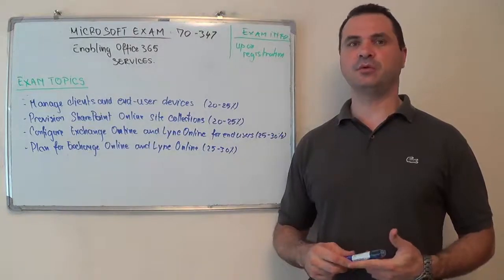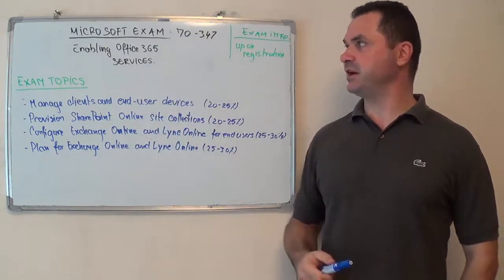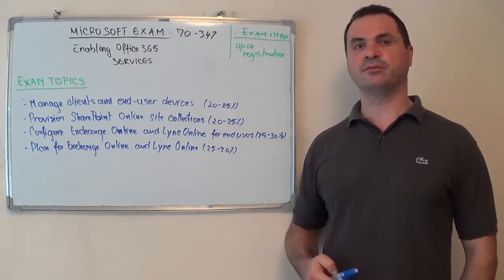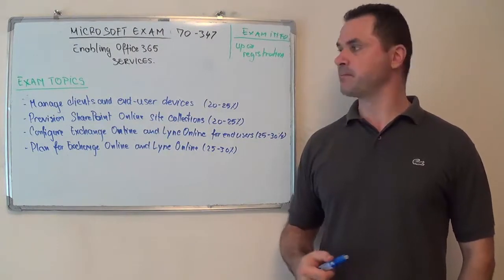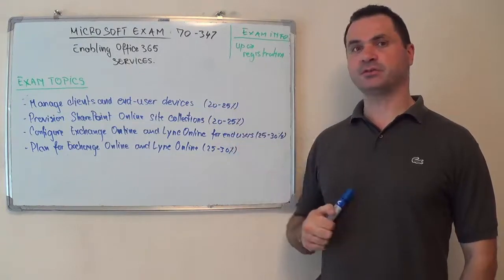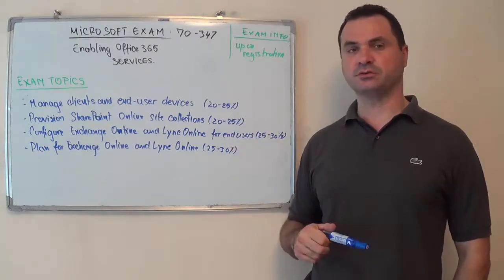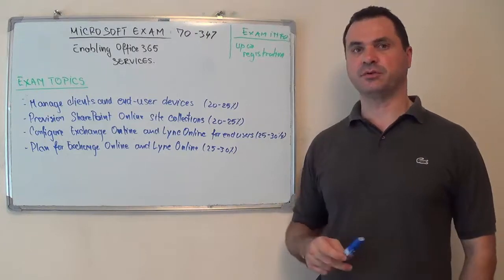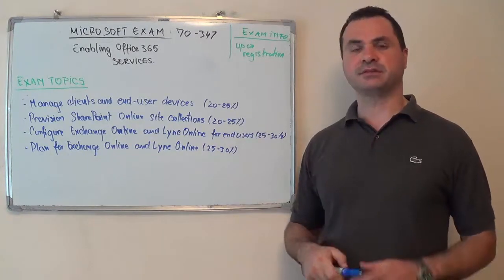70-347 - Enabling Exam Office 365 Test Services Questions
Exam Section 1: Manage clients and end-user devices Questions (Test Coverage 20-25%)
Exam Section 2: Provision SharePoint Online site collections Questions (Test Coverage 20-25%)
Exam Section 3: Configure Exchange Test Online and Lync Online for end users Questions (Test Coverage 25-30%)
Exam Section 4: Plan for Exchange Test Online and Lync Online Questions (Test Coverage 25-30%)

(70-347 Passing Score): 70%

You will be tested for:

Manage clients and end-user devices (20–25%)

• Manage user-driven client deployments
Restrict self-provisioning of 70-347 Office 365 ProPlus, Windows Store Apps and Mobile Apps, activation/revoke activation, and Office for Mac
• Manage IT deployments of 70-347 Office 365 ProPlus
Manage deployment, manage streaming test updates, questions, use the 70-347 Office deployment tool, and customize deployment
• Set up telemetry and reporting
Enable telemetry through Group Policy, set up telemetry exam service, report user test issues, and deploy agent
• Plan for 70-347 Office clients
Outlook, Lync client, 70-347 Office on Demand, Office Web Apps, and click-to-run versus MSI

Provision SharePoint Online site collections (20–25%)

• Configure external user sharing
Enable globally, enable per site collection, share with external users, questions, and remove external user access
• Create SharePoint site collection
Set SharePoint Online site collection administrator, set resource quota and warning level, configure public exam website, set storage quota for site collection, and configure name and URL of site collection
• Plan a collaboration solution
Yammer versus newsfeeds, coauthoring, Project Online, access test files across multiple client devices (for example, migrate files to OneDrive for Business), Excel services, Visio exam services, App Store, and the need for enterprise eDiscovery

Configure Exchange Online and Lync Online for end users (25–30%)

• Configure additional email addresses for users
Change default/reply to address, bulk add/remove for new domain, manage secondary email aliases, and SIP addresses
• Create and manage external contacts, test resources, questions and groups
• Configure personal archive policies
Enable personal archive for mailboxes, create custom retention exam policy, create retention test tags, apply retention policy to mailboxes, and review and modify default retention policy and questions
• Configure Lync end-user communication settings
Turn off non-archived features for compliance, configure presence, questions, available services, and configure per user external communication